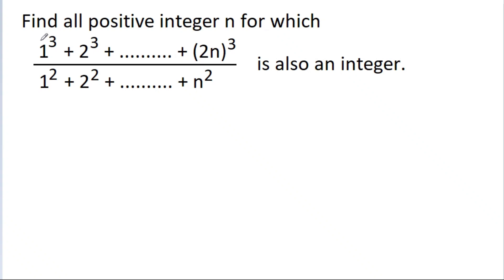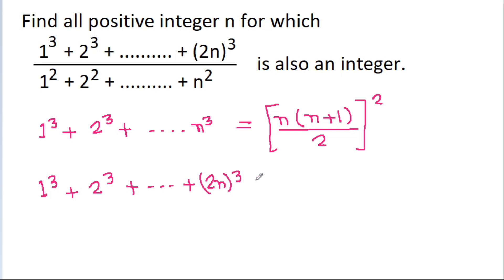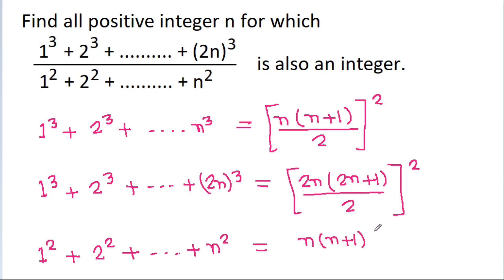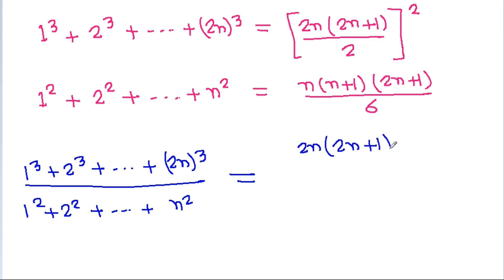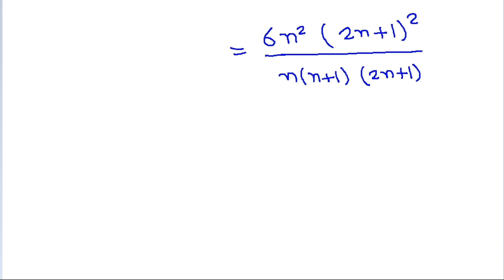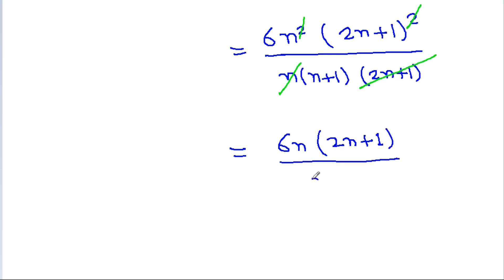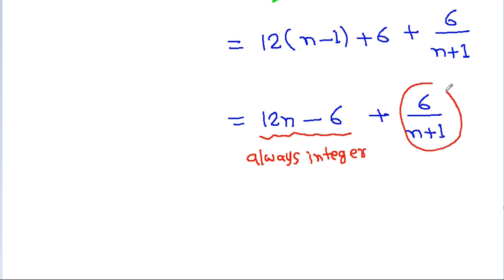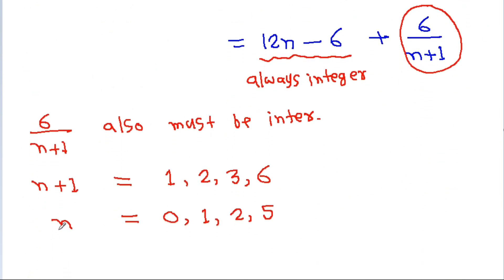Math Olympiad Problem - Find the Value of n